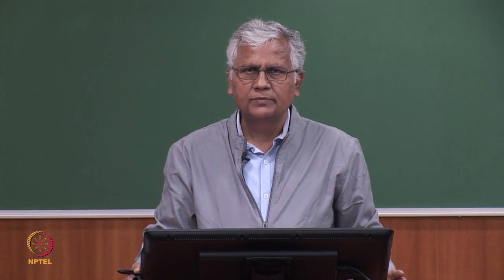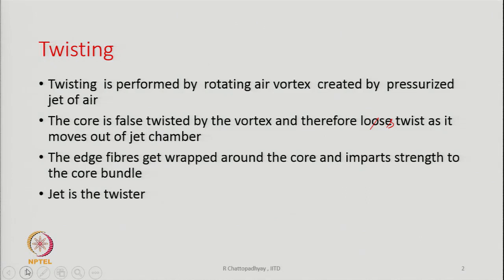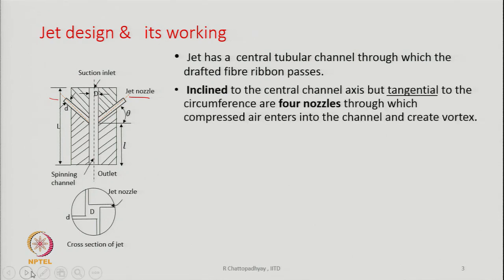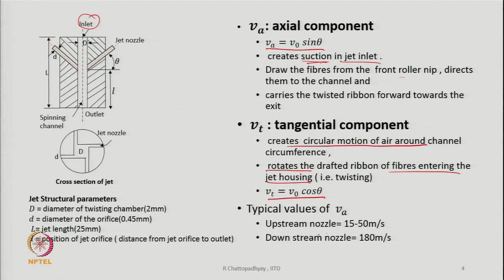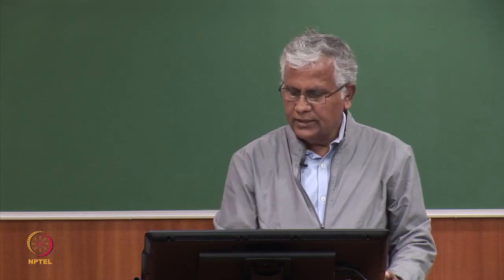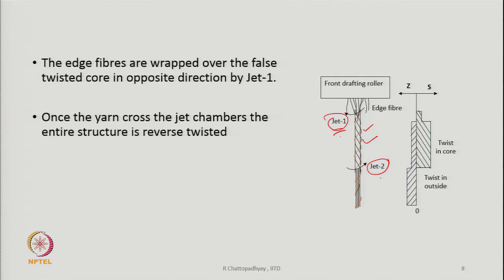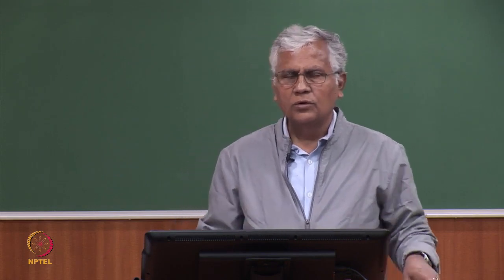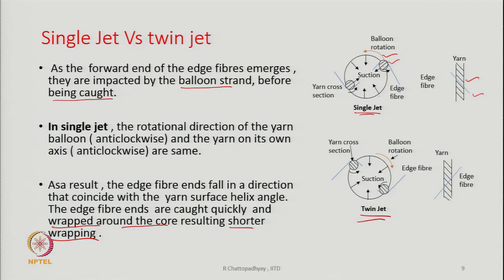Yarn Formation Mechanism